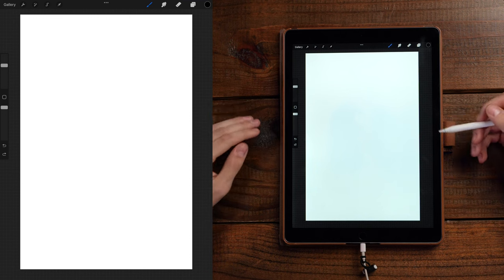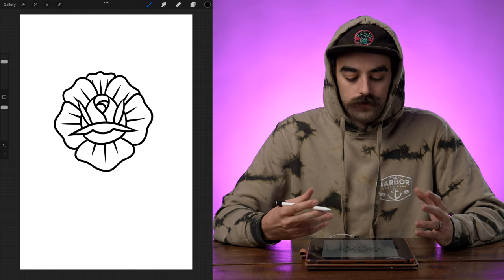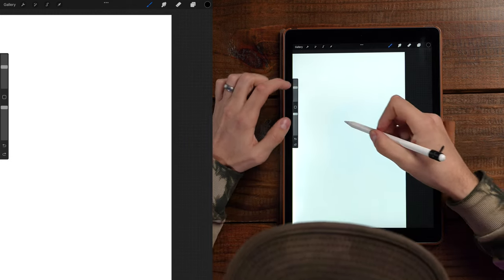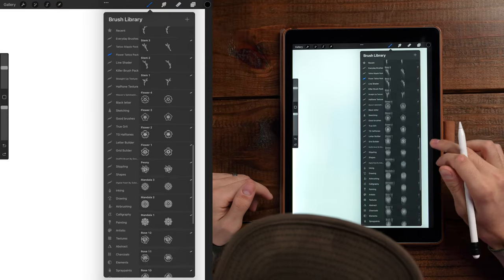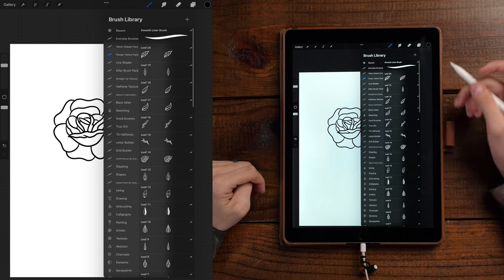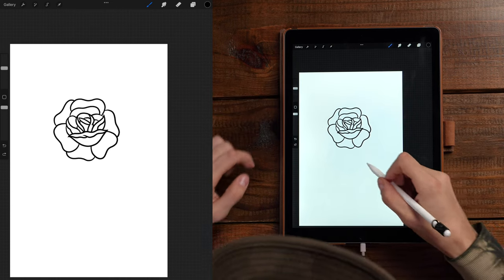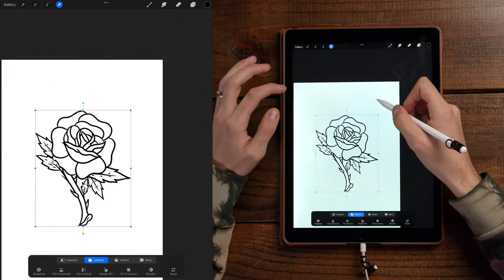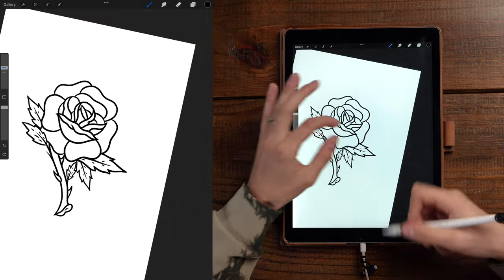Make a Traditional Tattoo Rose in Seconds!!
Cory designed this awesome pack for Procreate really out of necessity for himself. He uses traditional tattoo style flowers in a lot of his designs and decided to create these Procreate brushes to speed up his work flow. You can grab this pack on our website and have a sick traditional flower with a couple of taps on the iPad!